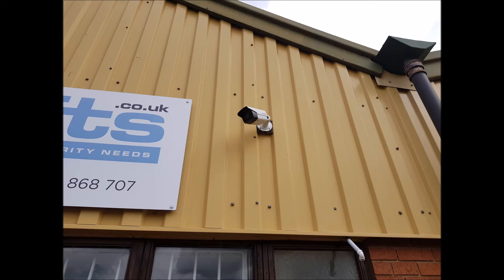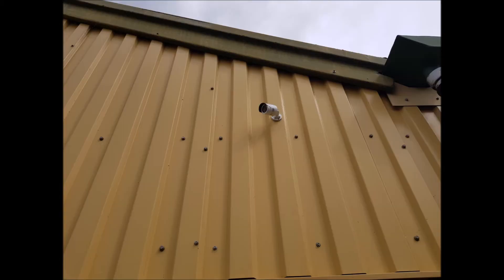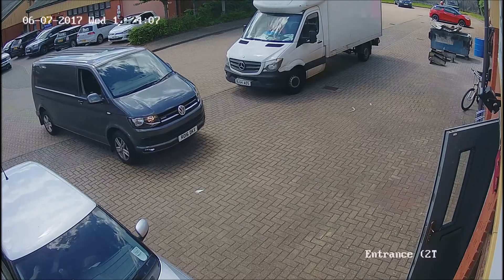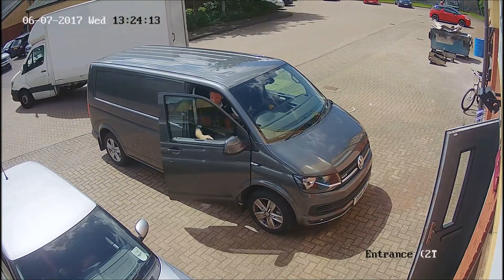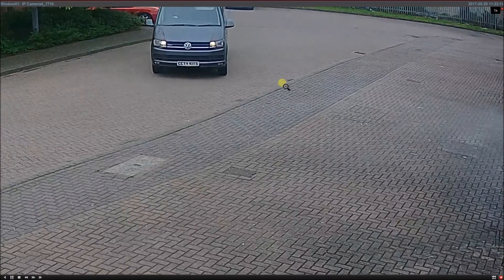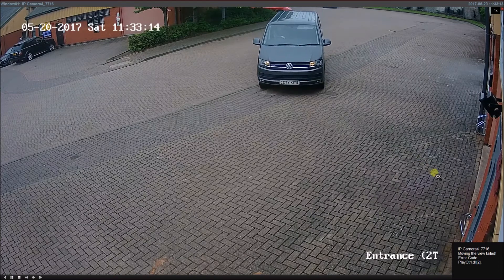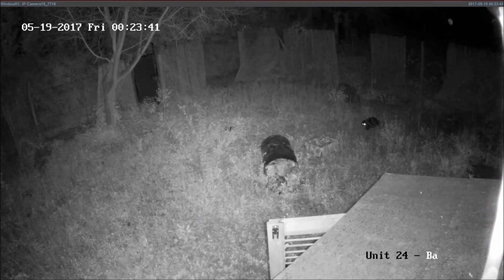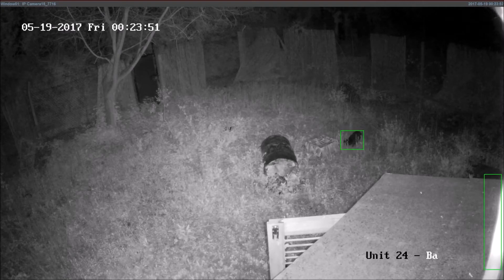Hikvision 4MP IP Bullet Camera Demonstration (DS-2CD2042WD-I & DS-2CD2T42WD-I5)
A quick rundown on the 2 most popular 4 megapixel IP bullet cameras from Hikvision the larger DS-2CD2T42WD-I5 with 50m of IR (80m on the I8 version rather than the I5) and the ever popular DS-2CD2042WD-I mini bullet with 30m max.